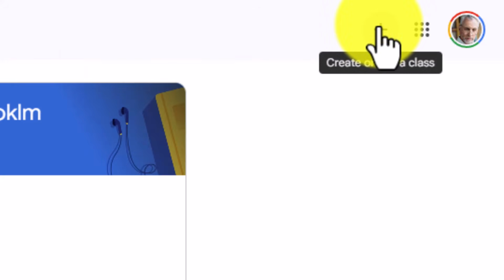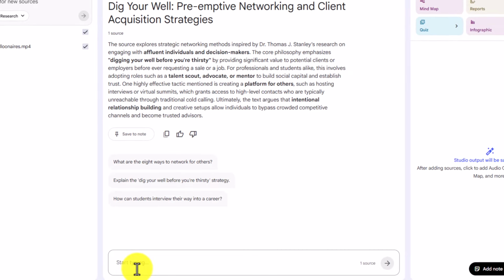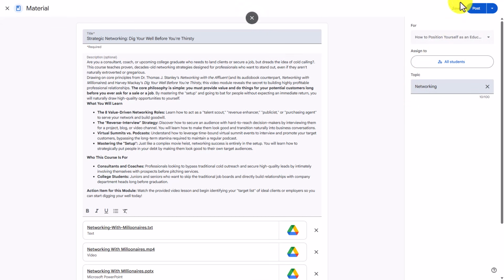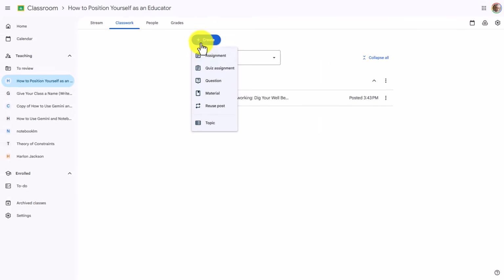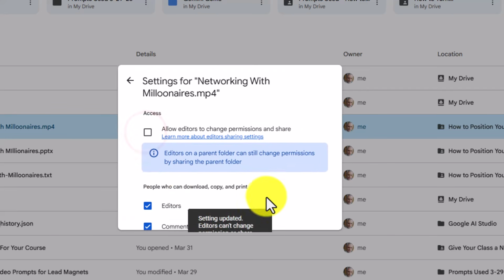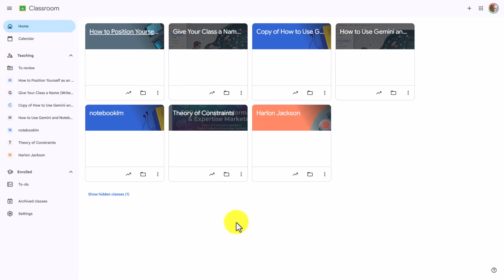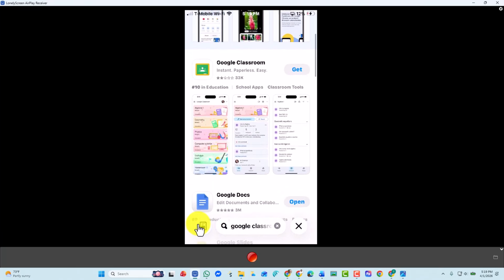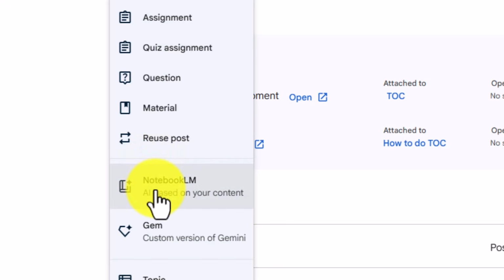How to Host & Sell Your Knowledge for FREE | Monetization Masterclass #00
Welcome to Episode #00 of our new weeknight series! Every weeknight at 8:30 PM EDT, we are stepping beyond basic workflows and diving deep into how you can actually monetize your AI creations, expertise, and knowledge.

In this orientation masterclass, we explore how to build and host your own online course for FREE using Google Classroom. We will walk through setting up your class, uploading your video materials, and keeping your content secure by adjusting sharing permissions so students cannot unlawfully share your premium videos. You'll also see a quick tip on using NotebookLM to automatically write your course descriptions, plus a sneak peek at using Google Workspace for future product development!

🕒 Timestamps:

0:00 - Introduction to Creating an Online Course for Free

0:15 - How to Set Up and Name Your Google Classroom

1:10 - Uploading Your Video Materials and Content

1:35 - Quick Tip: Using AI (NotebookLM) to Write Course Descriptions

3:00 - Inviting Students and the Customer Dashboard

3:25 - Essential Security: Modifying Video Sharing Permissions

5:10 - Managing Your Course via the Mobile App

6:00 - Sneak Peek: Google Workspace and Gemini Gems

💡 Recommended Tools & Promotions:

Digitize your physical materials with this Book Scanner